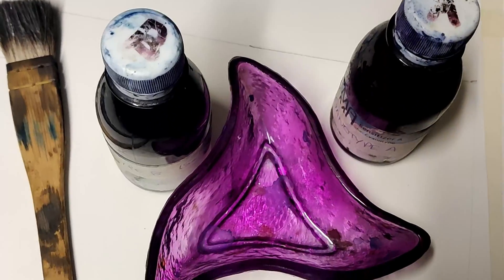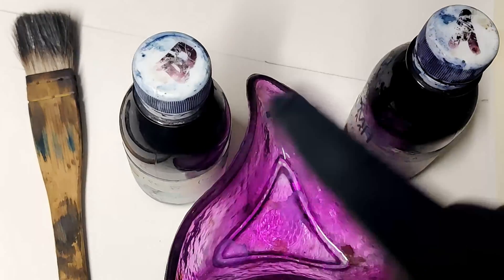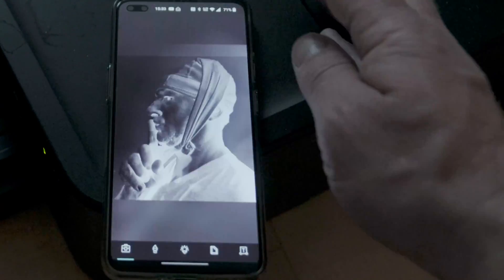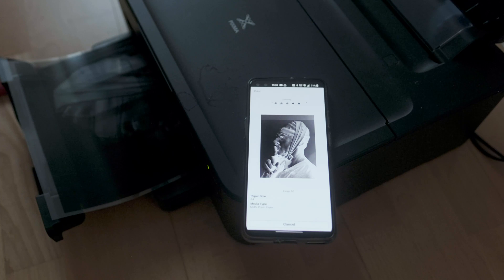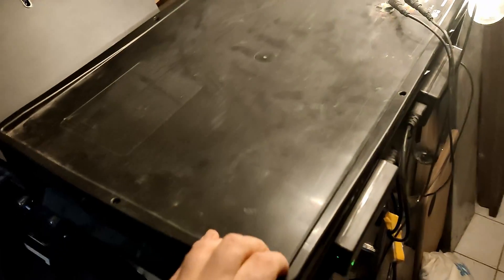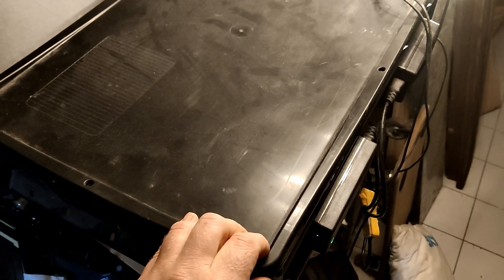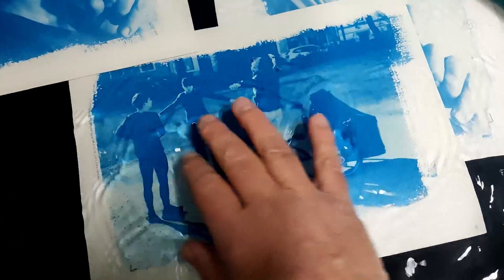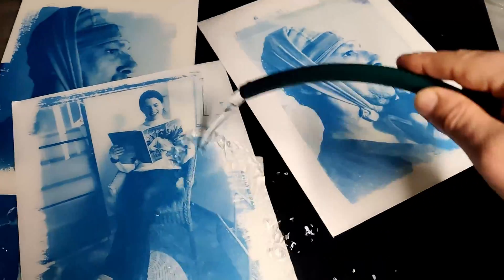Cyanotype process with your phone! - Making a negative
Life is mad busy and sadly sometimes not enough time to do stuff. You may say that using your phone to take pictures to produce artwork is not true to the Cyanotype process. Well each to their own, how you make your art is always a personally choice.

In my case I wish to try it out, just with a mobile phone and an inkjet printer. Could I make negatives for alternative processes on the fly without fuss ? This I explain how to with one app (using Android) to get a negative image for use with the Cyanotype or Sun print process. It's catering for everyone from beginner to advanced as I included a sections on the usage of different papers.

0:30 Paper Prepare
1:15 Brushes
1:45 Edit the image
2:48 Converting to negative
3:59 Printing the Negative
6:00 More image example
6:30 UV box
7:04 Washing the paper
8:43 Final wash
9:25 Paper choices
10:50 Paper comparison
11:10 Brush strokes
11:58 Final Scans

Cyanotype Set

ETSY STORE